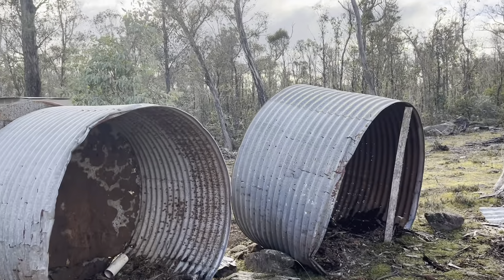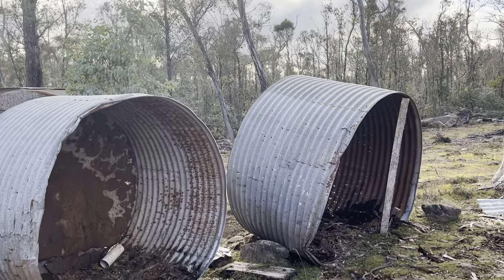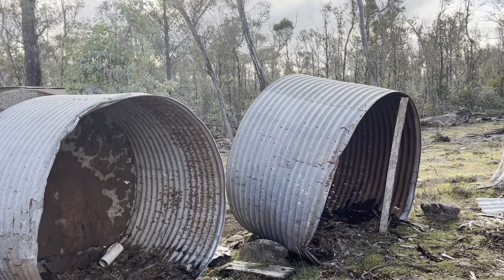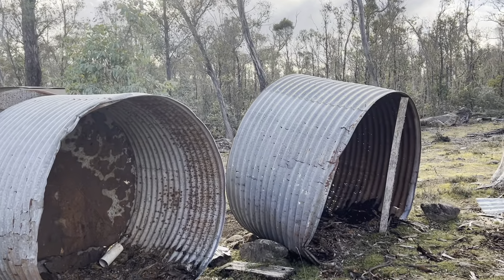Lot 1 Shack Site Alma Tier Road Interlaken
The 3 room humble timber abode is for sale - walk in, walk out. Set up with 1 bedroom, a lounge area with kitchenette and an outdoor shower & toilet block you will be well catered for with the basics to really experience reconnecting with nature.

Where lakes are for fishing and bushlands are for hunting and a general connection to the wilderness is a desire than Alma Tier Road, Interlaken should have your name on it.